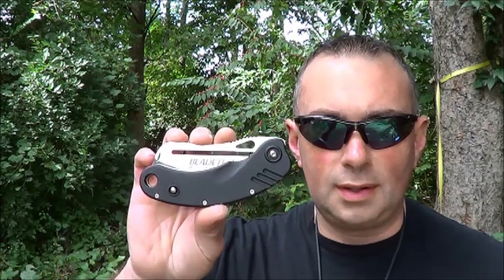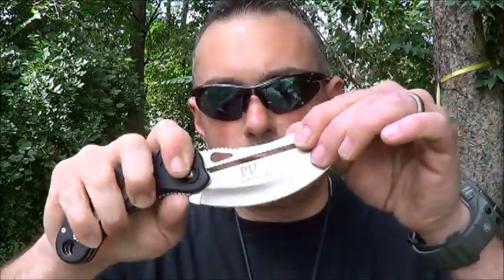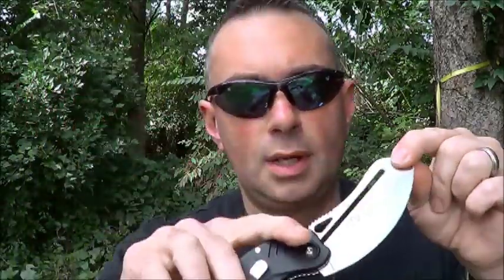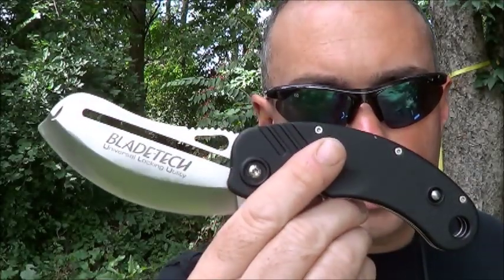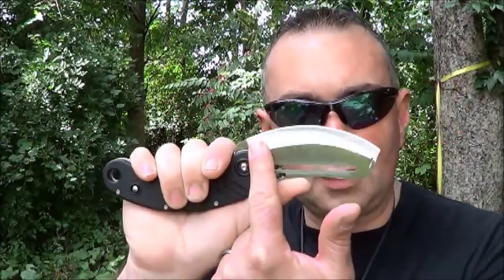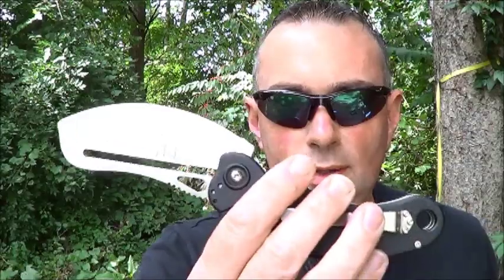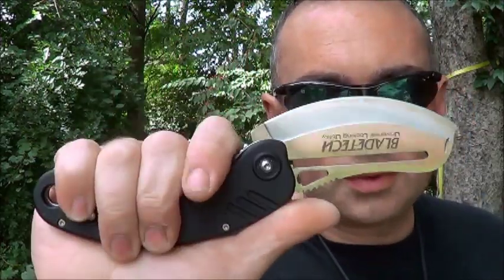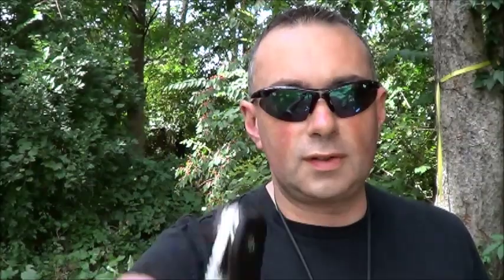Blade-Tech ULU Review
NEW KNIFE!! AAAAH! And this time, it's something out of the ordinary. The Blade-Tech U.L.U. (Ultimate Locking Utility) is a unique folder that is excellent for field food prep and locks into two different configuration.